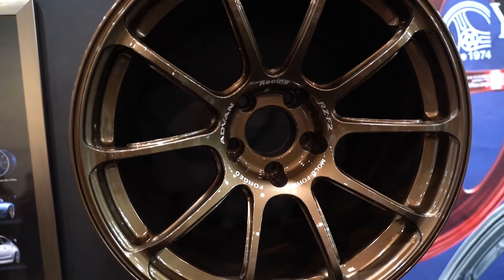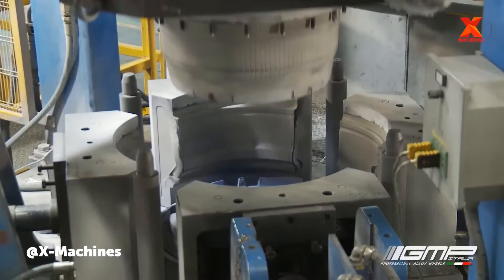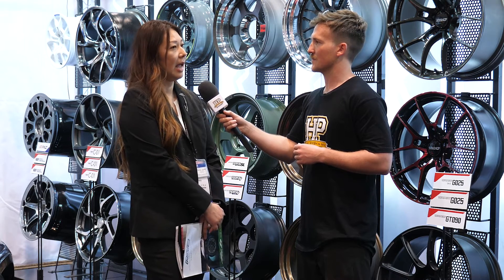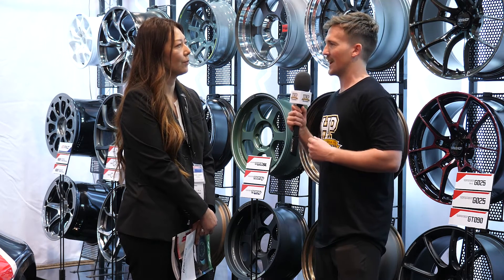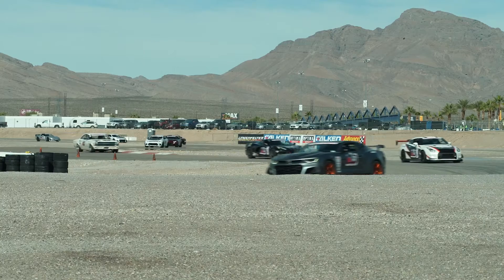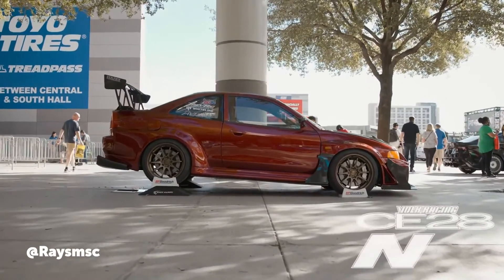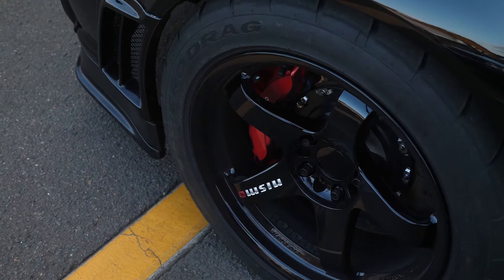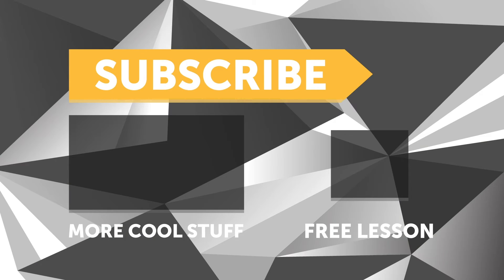Are Genuine Wheels Worth It?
If replica wheels are just as good as the genuine articles like many claim, why don't we see them used in top-tier motorsport?
Kosumi Wakana from Rays Japan answers this question and more on rim stiffness/compliance, how to identify a replica wheel and where to find help if you can't, along with some of the manufacturing options available to wheel manufacturers like Rays.

TIME STAMPS:
0:00 - Kosumi Wakana - Rays Engineering
0:20 - In-House Manufacturing
0:55 - Casting Options
1:35 - Design Vs Manufacture
2:12 - Forged Wheels
2:58 - From Billet Block To Race Track
3:32 - Replica Wheels
4:48 - Rim Stiffness
5:57 - Tyre Slip
6:58 - How To Identify Rays Replica
8:24 - Build | Tune | Drive